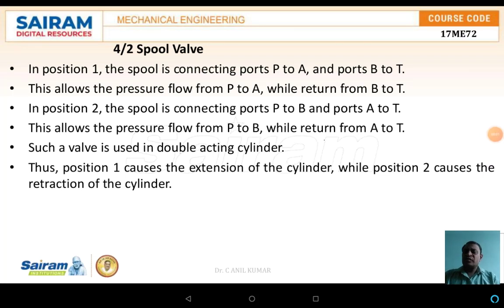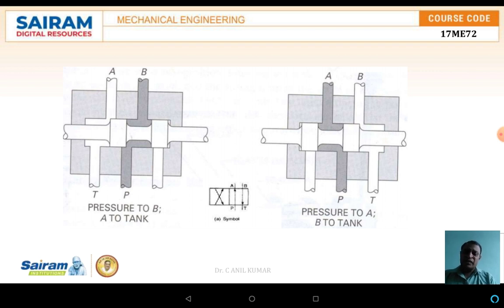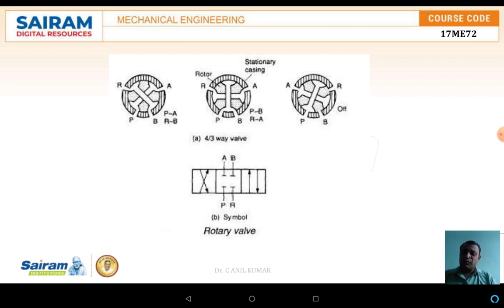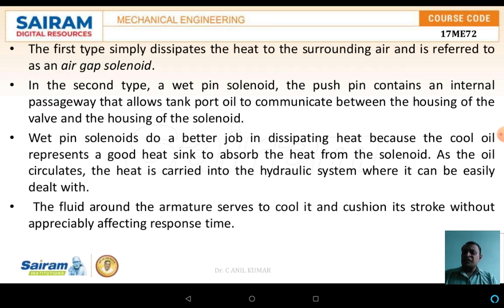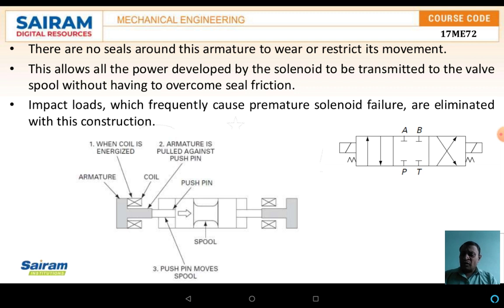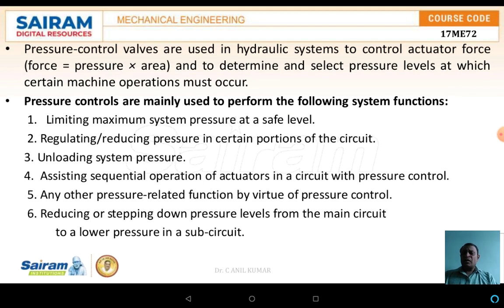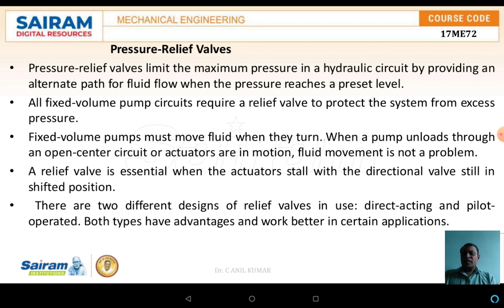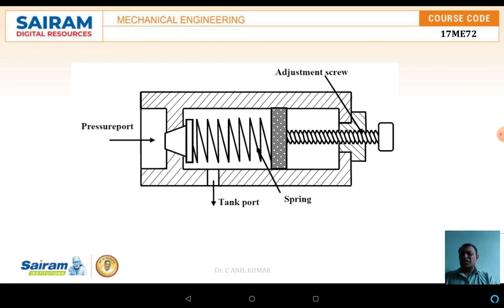Lecture Video 4_17ME72_Components and Hydr circuits_Module 3_Spool & Pressure V_ Dr C ANIL KUMAR